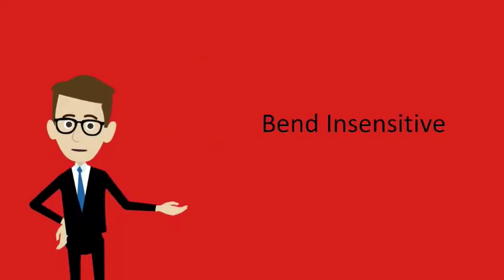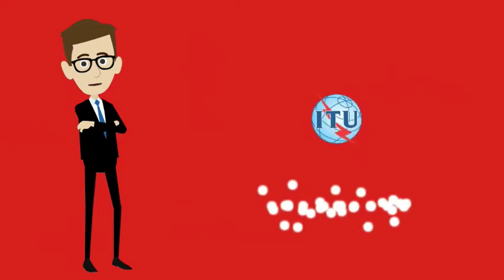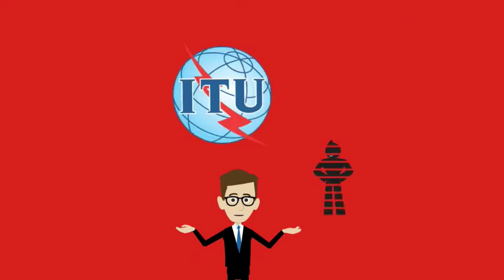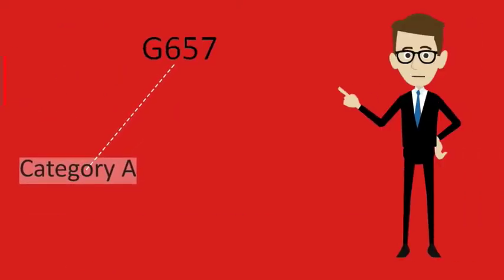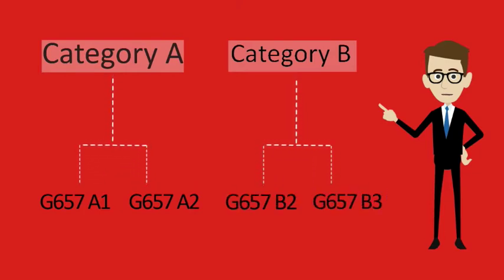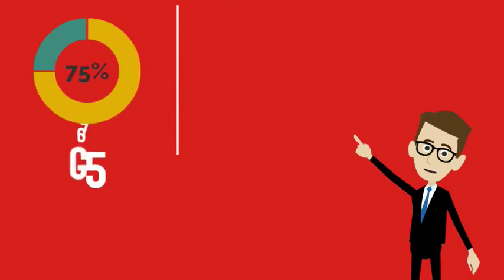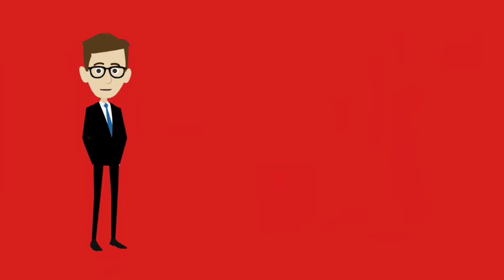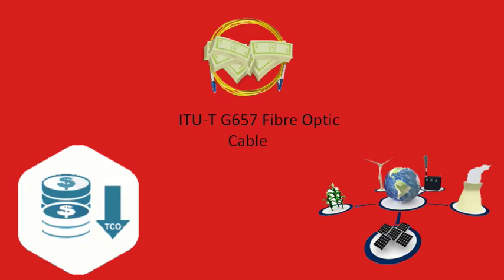Fibre Optic Patch Cable Bend Insensitive